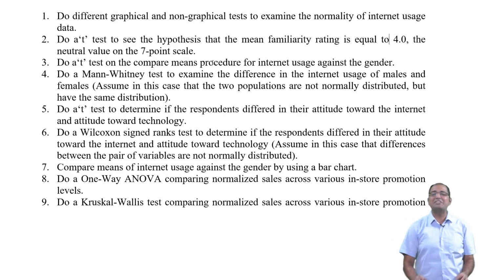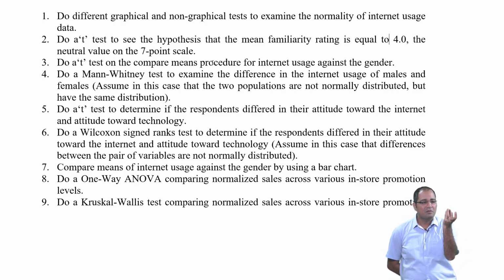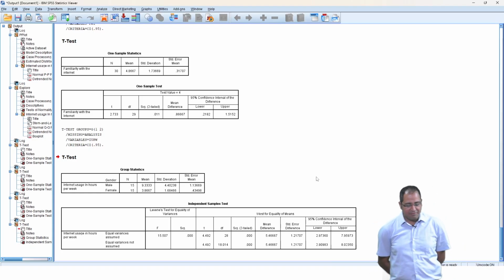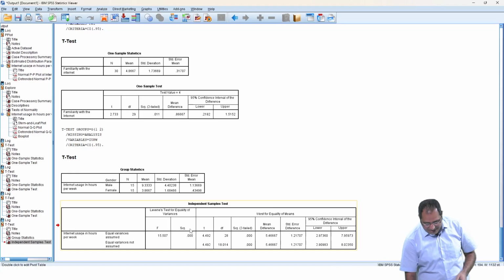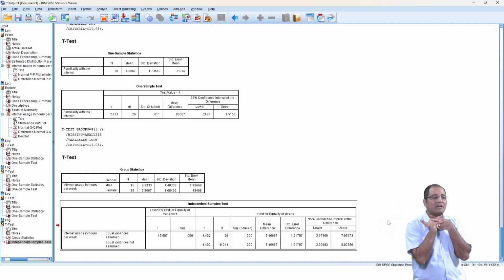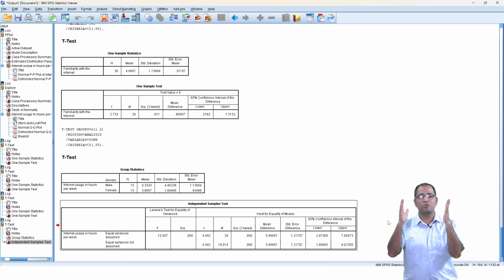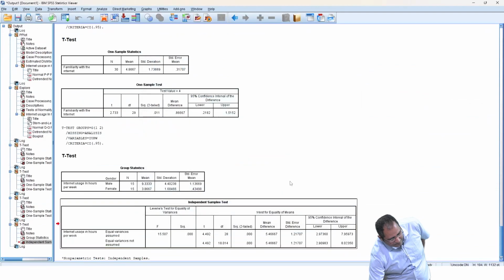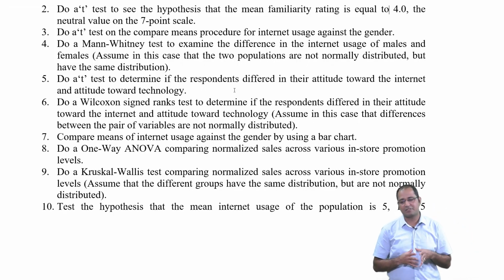Data Analysis using SPSS: Hypothesis Testing for Differences in Means (Independent Sample T-test)